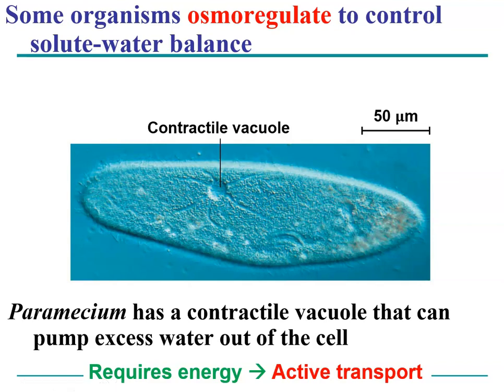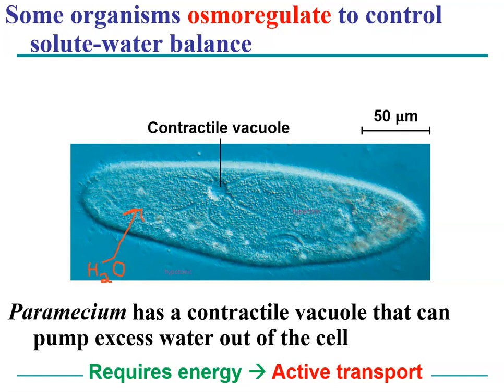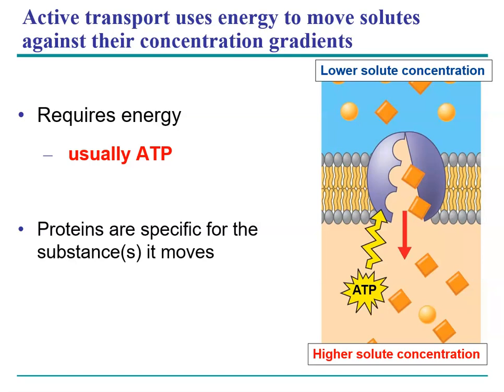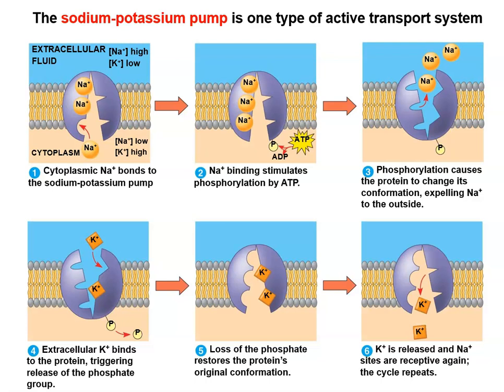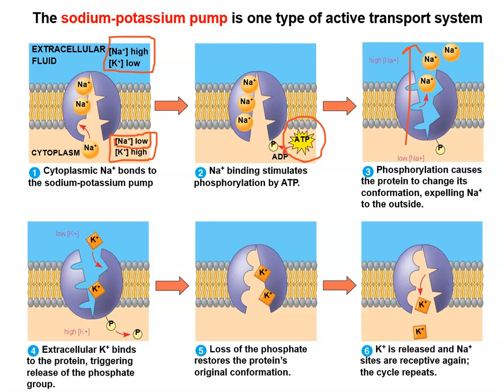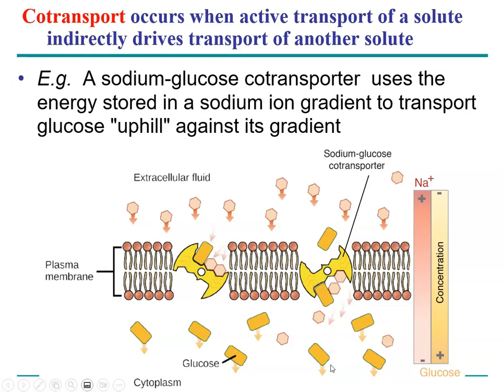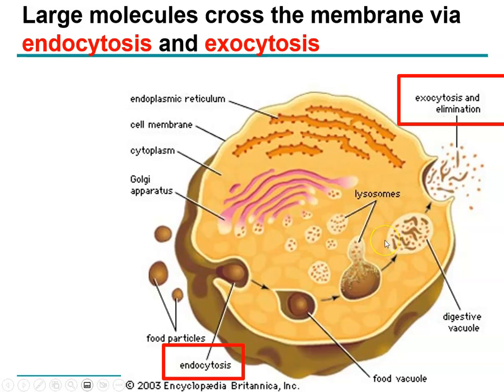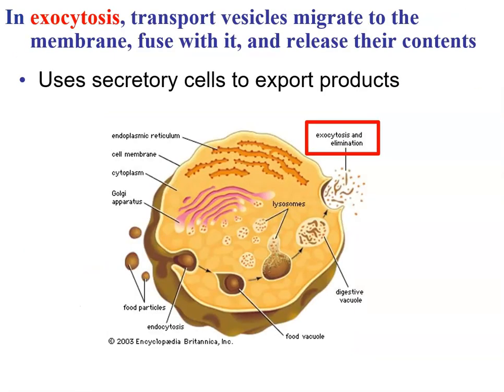Chapter 5 Lesson 4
1. Compare and contrast passive and active transport mechanisms in cells.
2. Recognize and define exocytosis, endocytosis, pinocytosis, and phagocytosis.